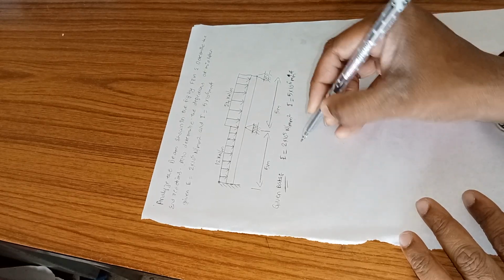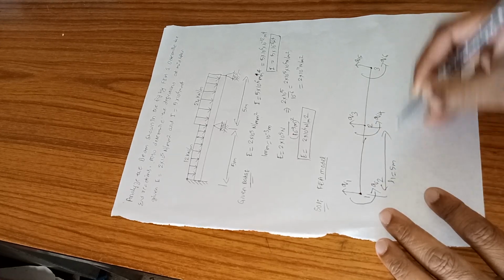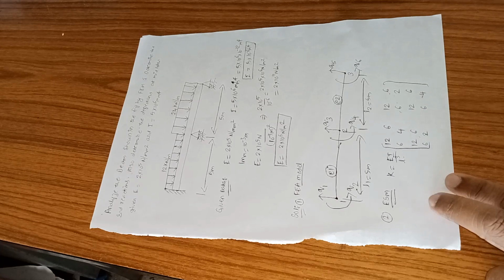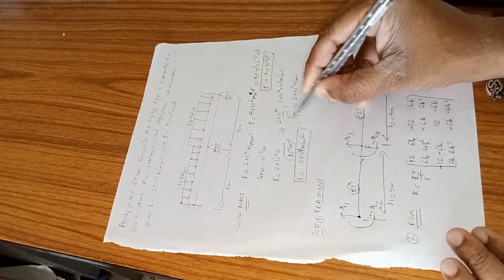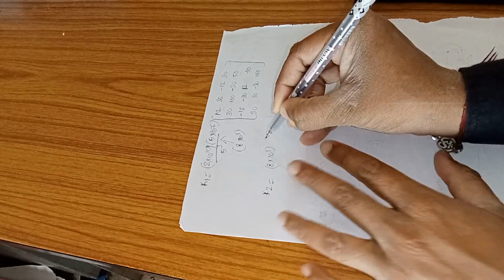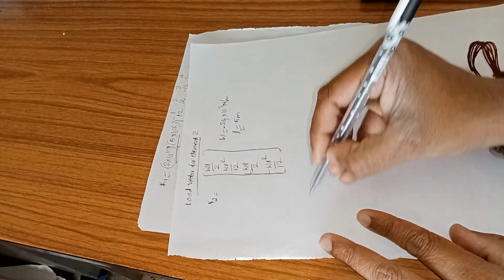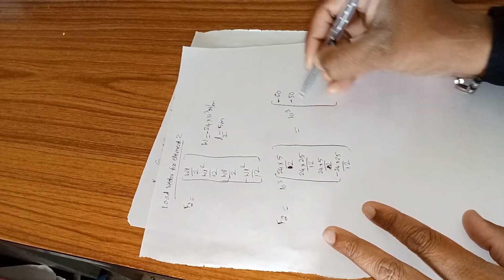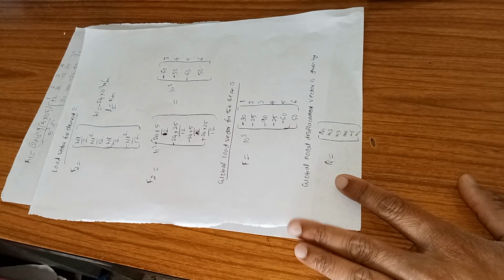Finding Nodal Displacements for a Beam Subjected to UDL. (Part 1)